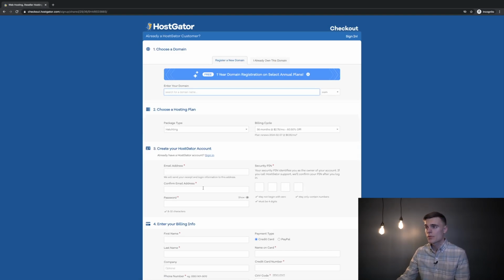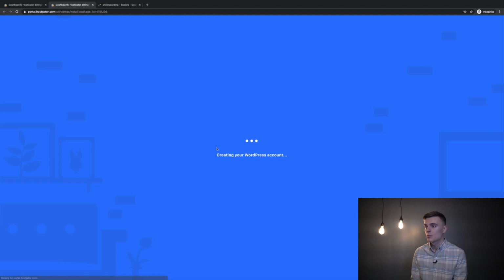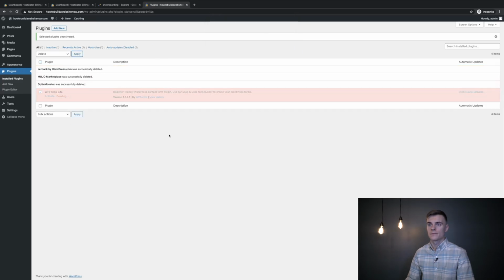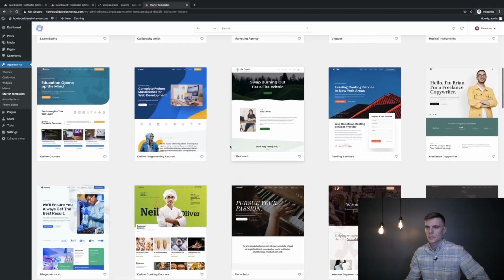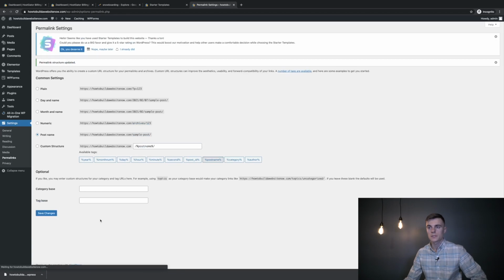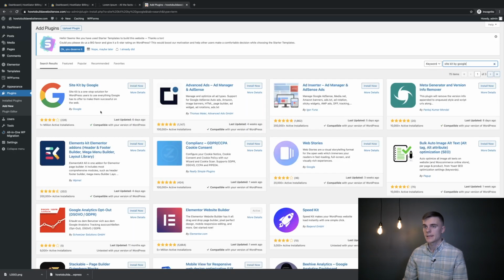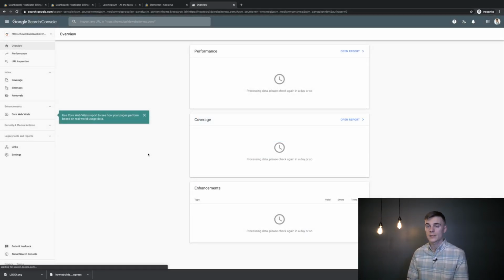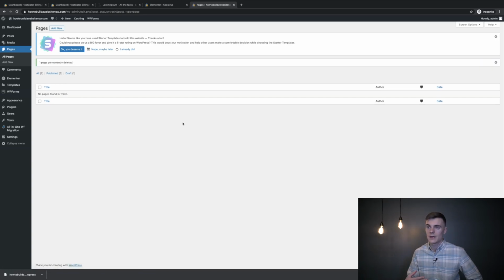How To Make a WordPress Website Step-By-Step Guide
Hello everyone and welcome to the channel!  We are approaching 350 subscribers and I am hoping you have already became one of them.

In this video I will share my practice of building a website from scratch.  We are going to use Host Gator as our main hosting:

We also talk about the process of setting up plugins and editing our website using Elementor and WordPress software.

Timecodes:
00:00
00:50 - Choosing a hosting
02:17 - How to pick a domain name
02:50 - Check-our for hosting and domain
07:26 - Log in to WordPress
10:15 - Plugins
13:28 - How to install a theme
18:28 - Installing All-In-One WP Migration
19:54 - Permalinks
21:17 - Design
25:55 - Site Kit by Google
28:41 - Elementor and work on design
34:30 - Final fixes in pages

Wordpress website
How to build a website 2021